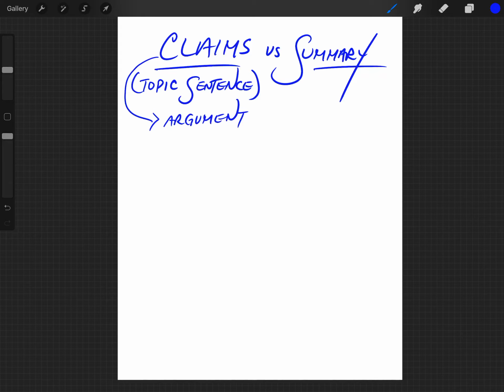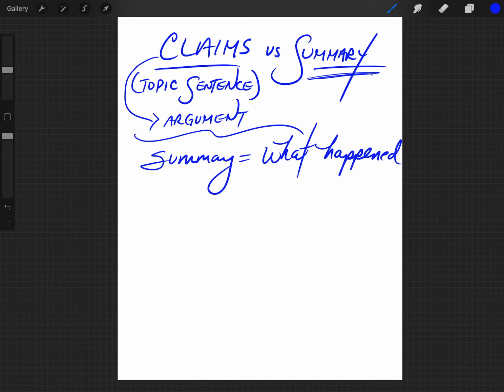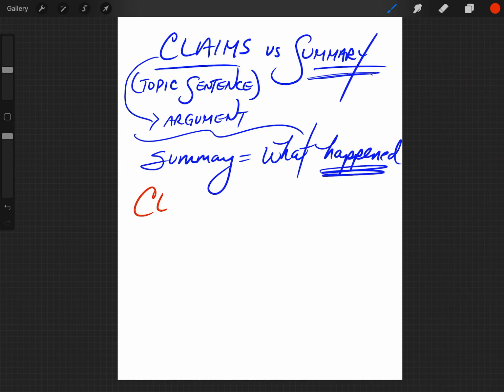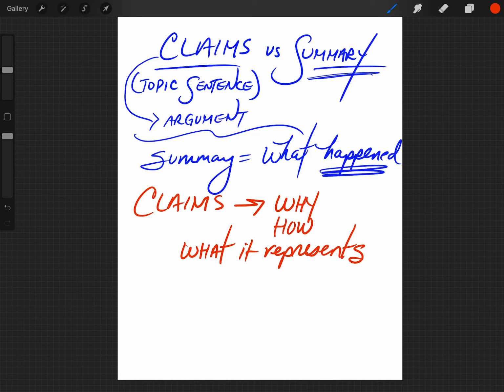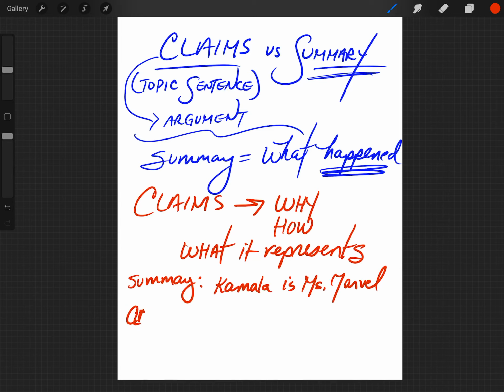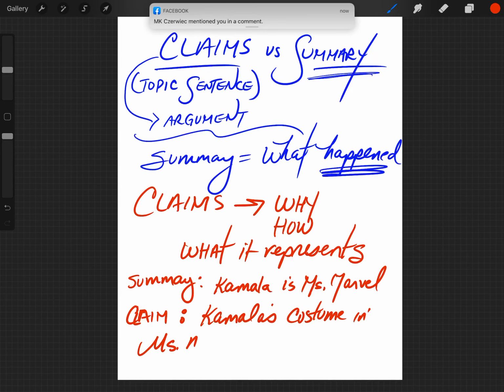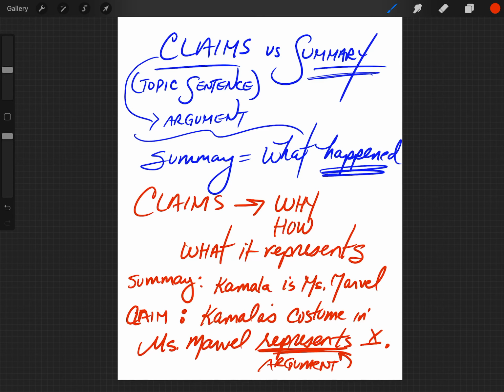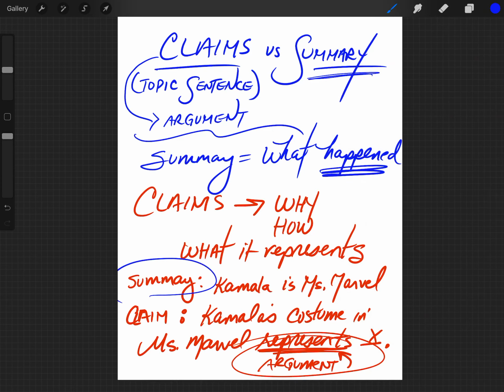Claims vs. Summary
A lesson in claims and summary in argumentation.